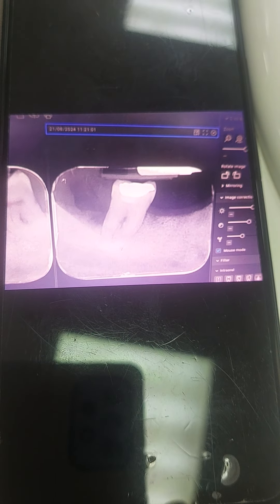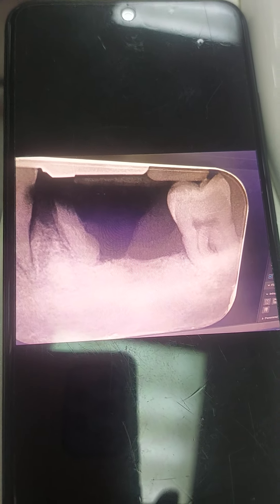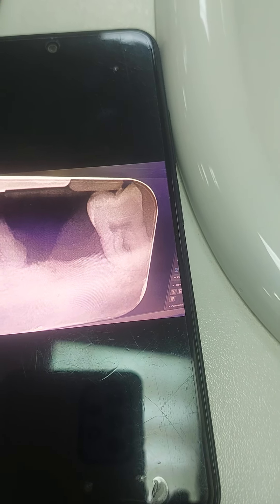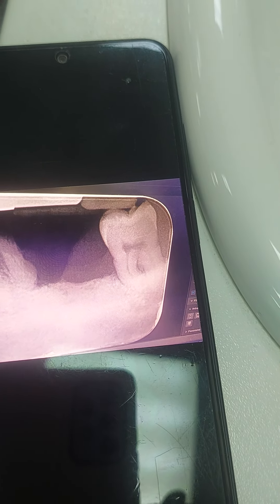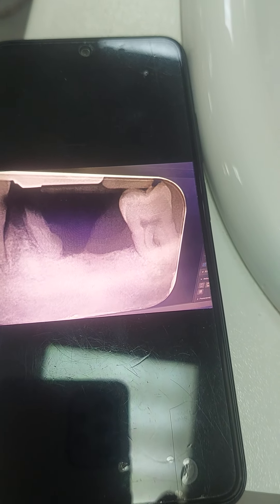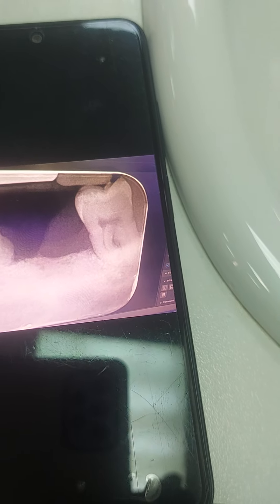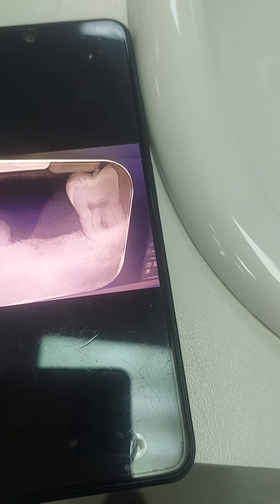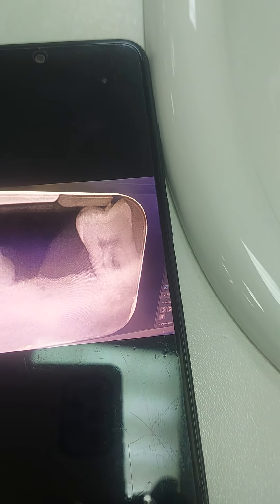23 October 2024